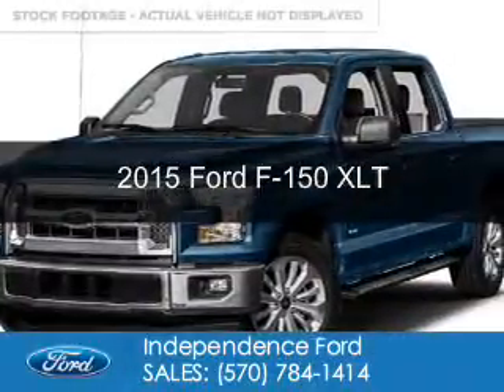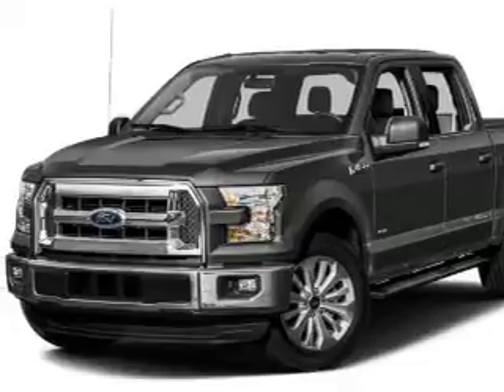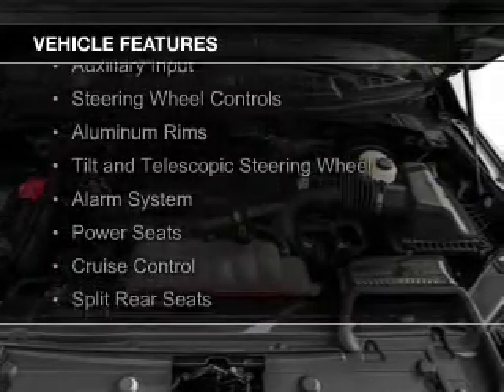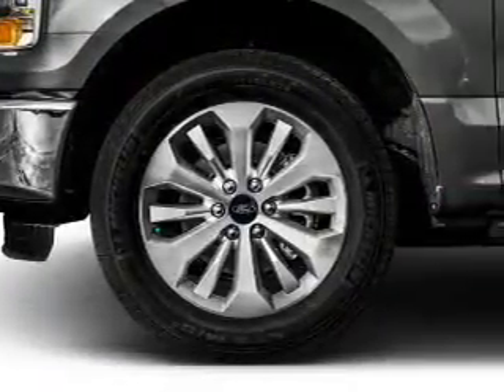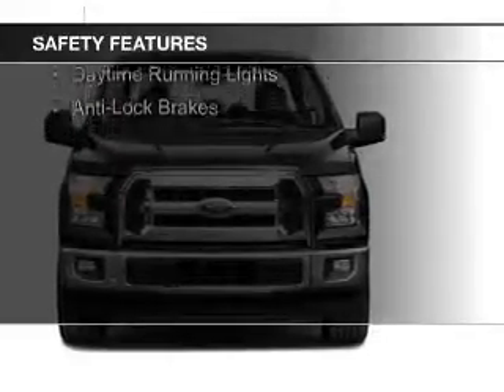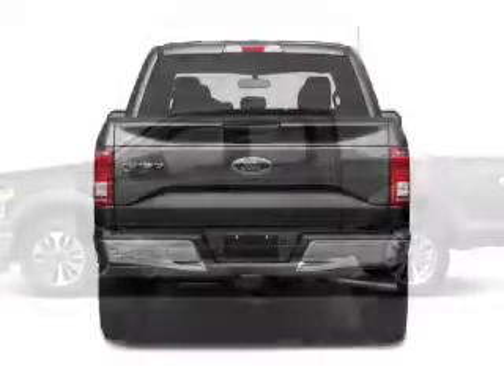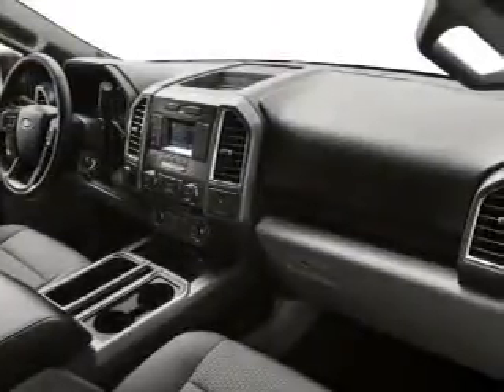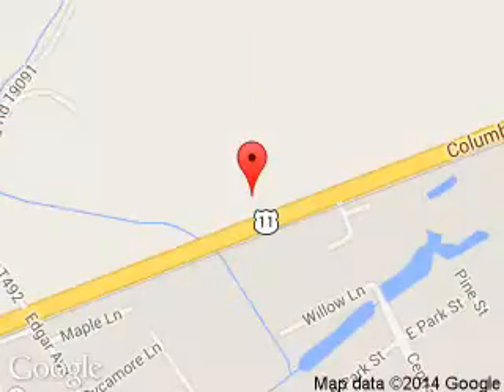2015 Ford F-150 - Bloomsburg PA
Phone:
Year: 2015
Make: Ford
Model: F-150
Trim: XLT
Engine: 5.0 liter 8 cylinder 32 valve
Transmission: 6-Speed Automatic
Color: Blue Jeans Metallic
Mileage: 17026
Address:
3101 Columbia Blvd.